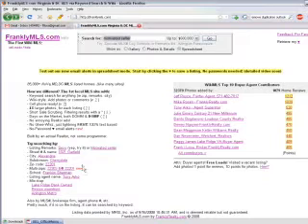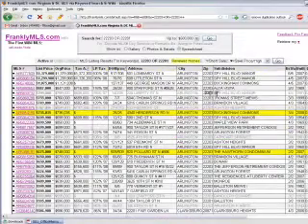FranklyMLS.com 101 New E-mail Alerts. NO Passwords! How-To Video.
How to set up Email alerts for your saved homes . All without any passwords. Done in under 5 seconds.